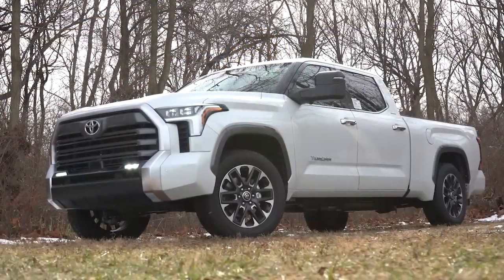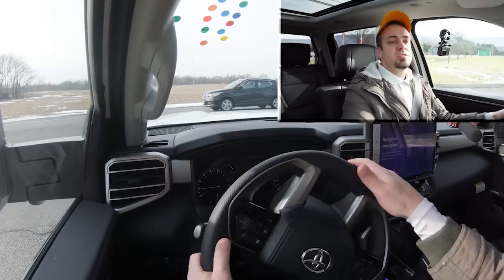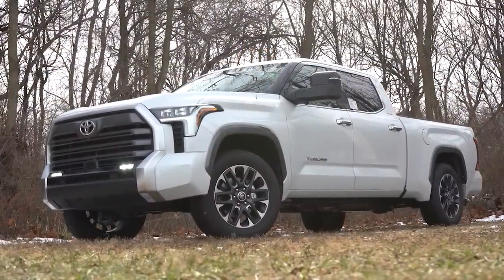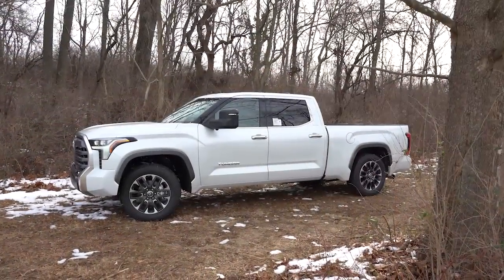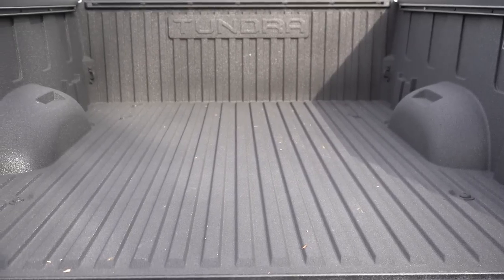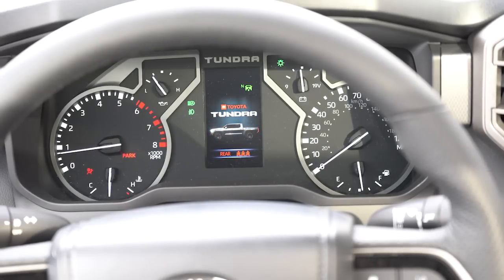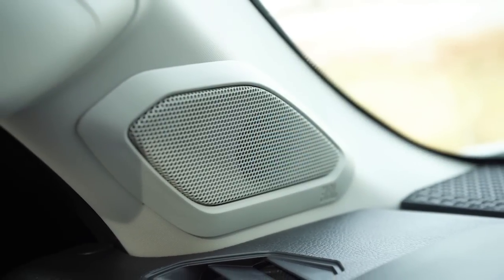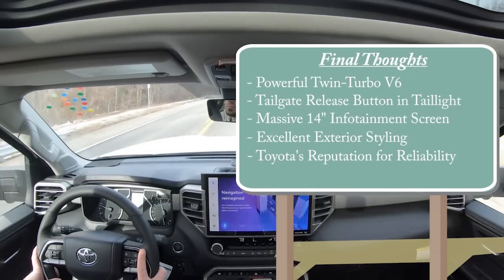2022 Toyota Tundra Limited Review | AN ABSOLUTE BEAST!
In this video I'll go for a test drive & completely review the NEW 2022 Toyota Tundra Limited! I'll test out acceleration, braking, steering feel, cargo space, rear legroom, sound system, exhaust clip & much more!

Big thanks to Younger Toyota in Hagerstown, MD for allowing me to check out the NEW 2022 Toyota Tundra! For more information on their inventory please feel free to visit their website below!